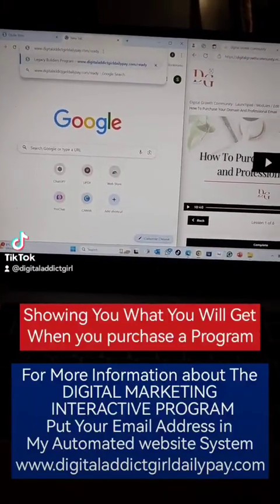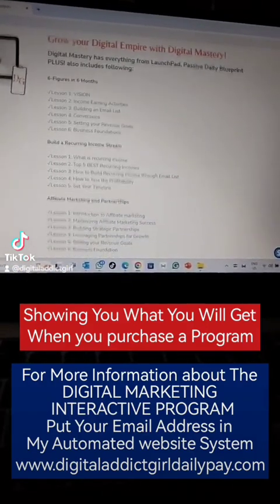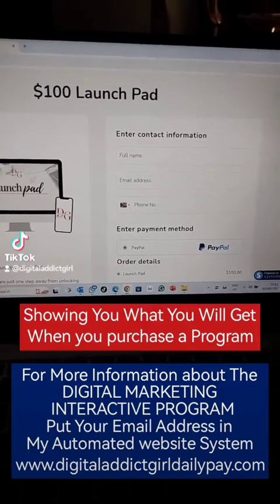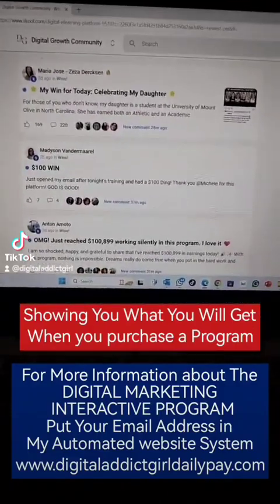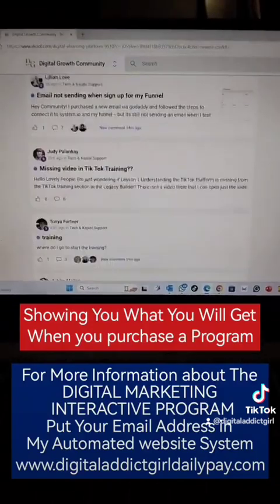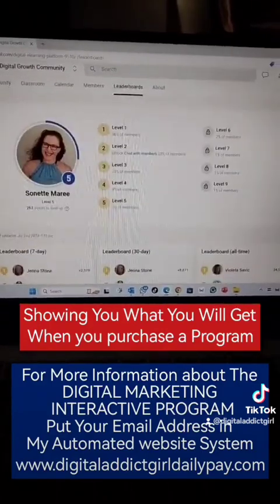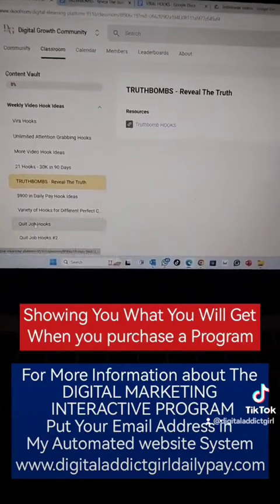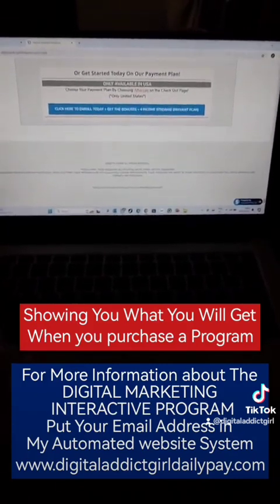When You Purchase The Legacy Builder Program, This is What You'll Get.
I'm DigitalAddictGirl wanted to find a way to learn & earn at the same time, without spending 18-20 hours a day!

I found Automated Systems, Digital Marketing Interactive Program, Blowing my mind!

Is time freedom important to you or are you happy working until you drop?

I DON'T HAVE to work 18-20 hours a day ANYMORE!

 Instant/Direct payments
Step-by-step training
A supportive Skool community of 20k+ members
Done-For-You website + funnels
Done-For-You email autoresponder
Done-For-You videos
Done-For-You social media posts - faceless
Unlimited earning potential
So many golden nuggets that we learn daily
One-time $29 website fee
​The success stories from this program are incredible – it’s crazy!
​Don’t miss out on your chance to be part of this amazing journey!